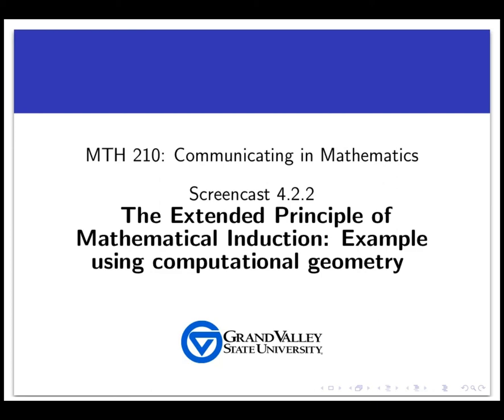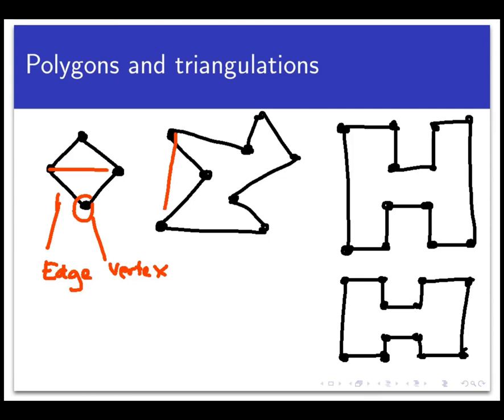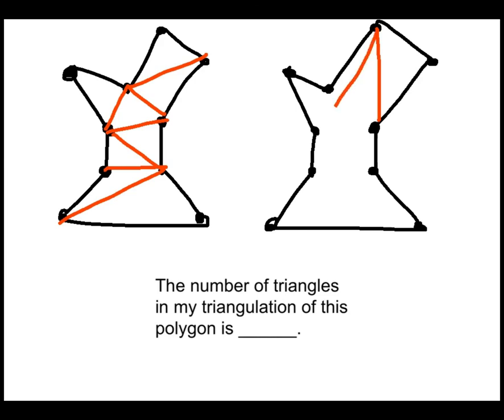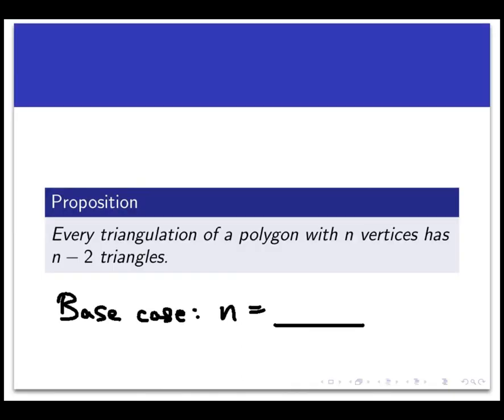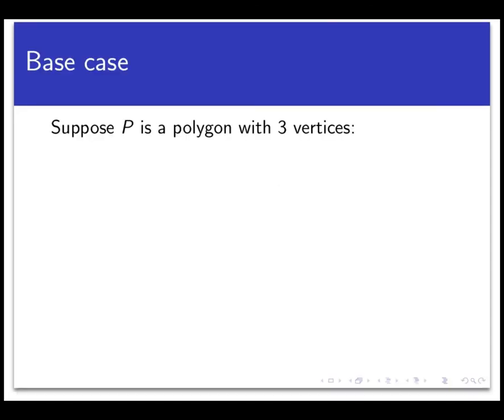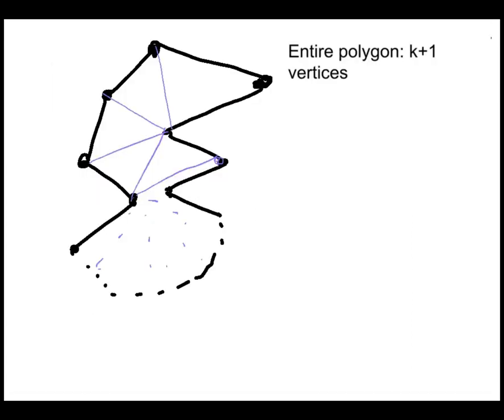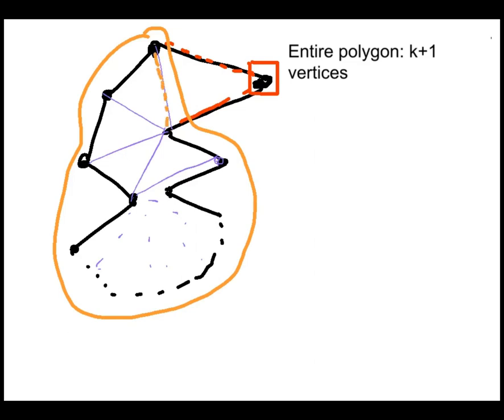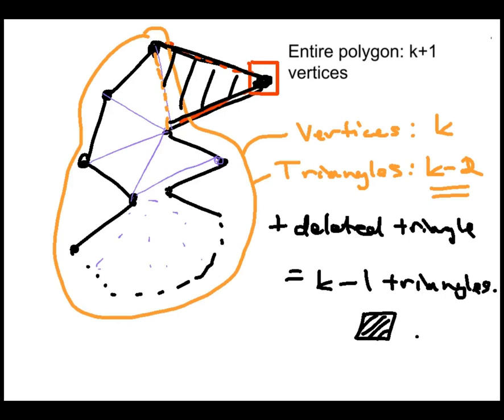Extended Principle of Mathematical Induction: Example from computational geometry (Screencast 4.2.2)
This video gives another example of the extended principle of mathematical induction, drawing from a problem on counting the number of triangles in a triangulation of a polygon.